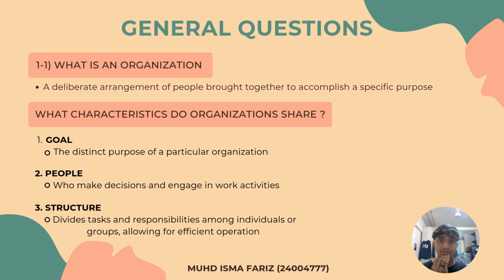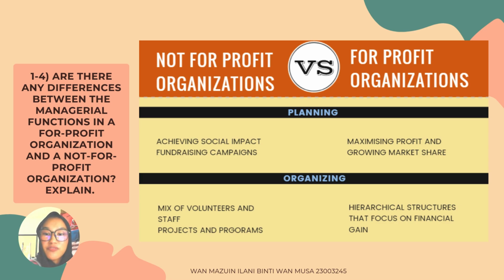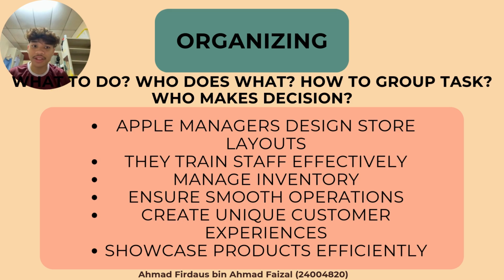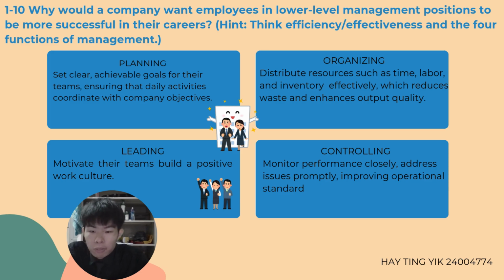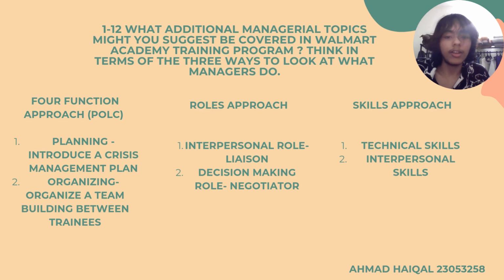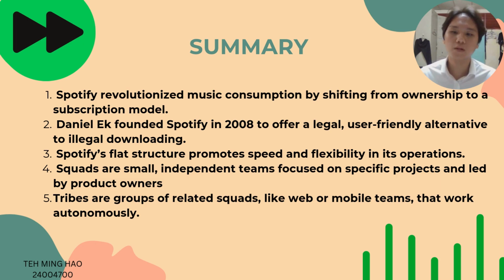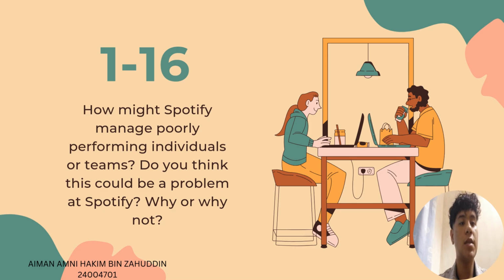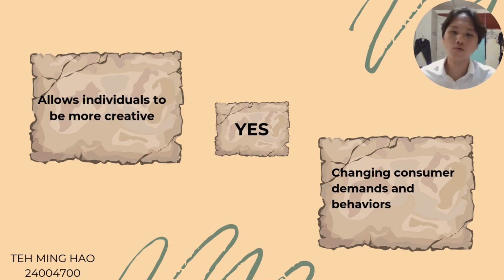CHAPTER 1: MANAGING TODAY BY TUTORIAL 1 GROUP 1